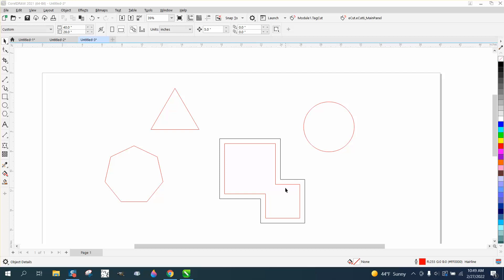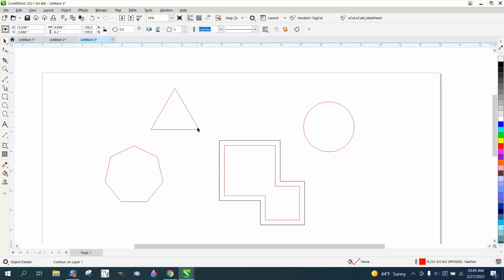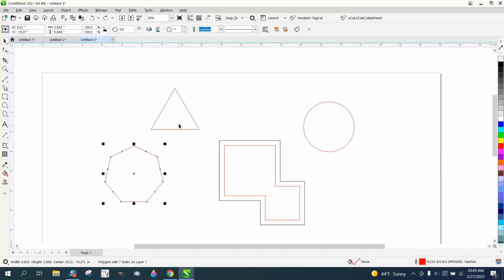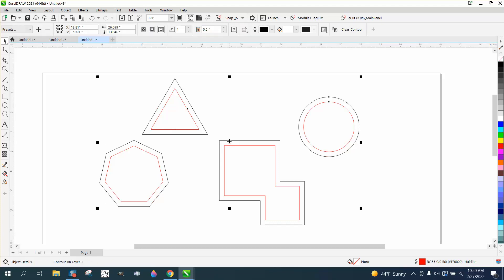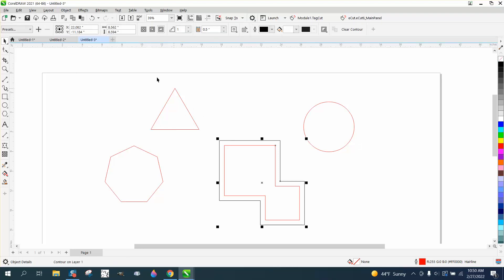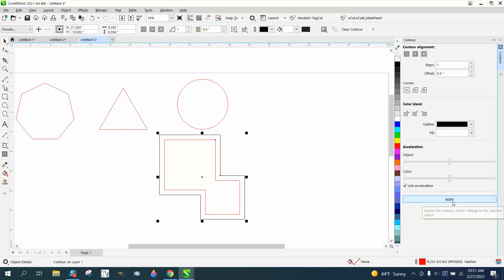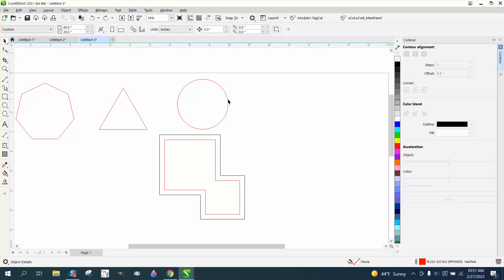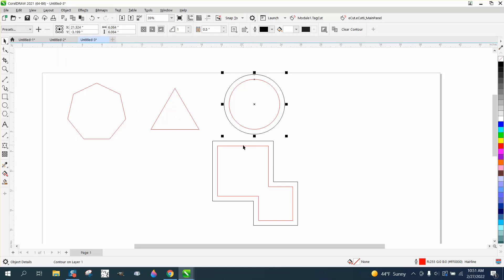Corel Draw Tips & Tricks Copy Effect for the Contour Tool